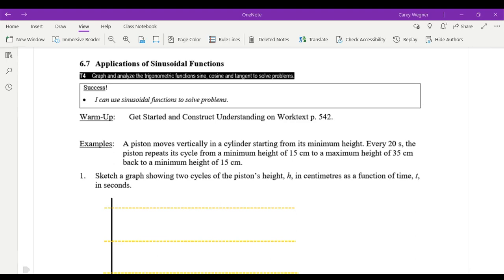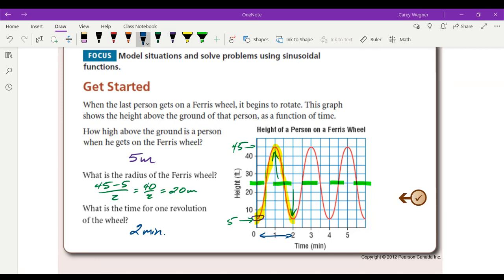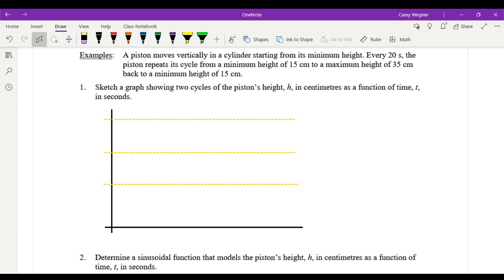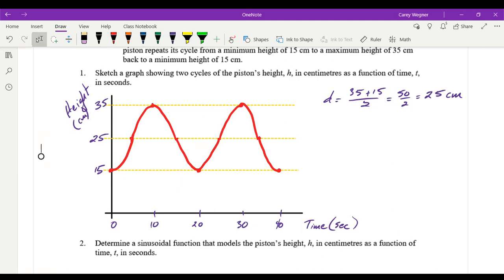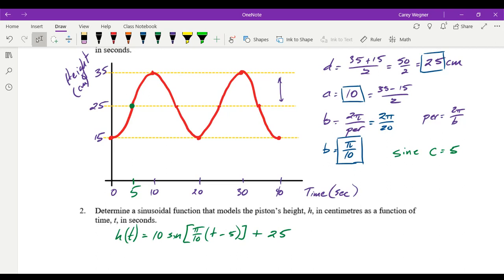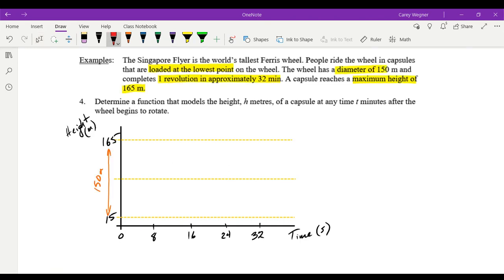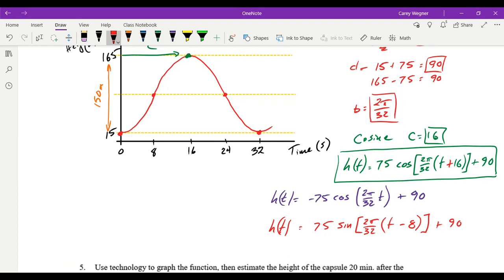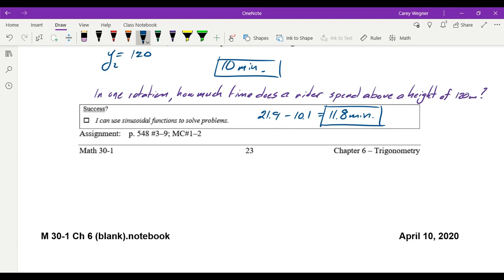Math 30 1 Ch 6 Lesson 7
Applications of sinusoidal functions.